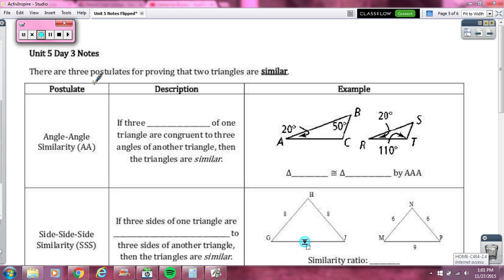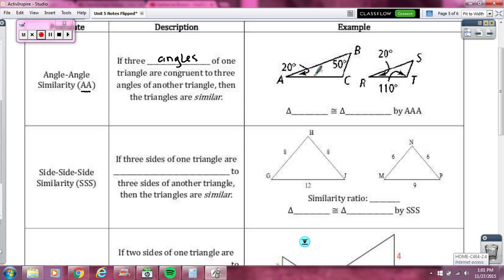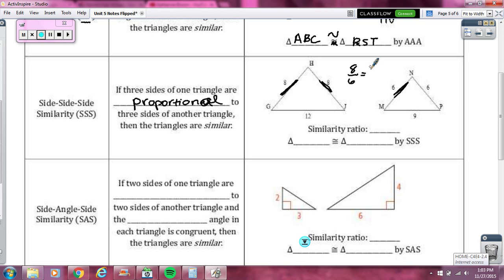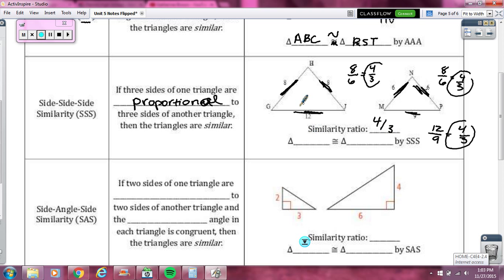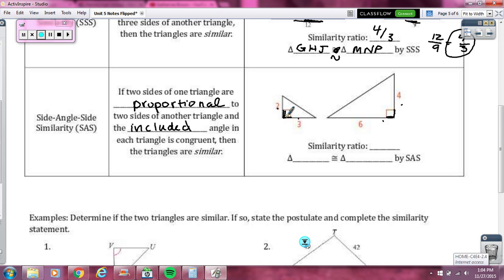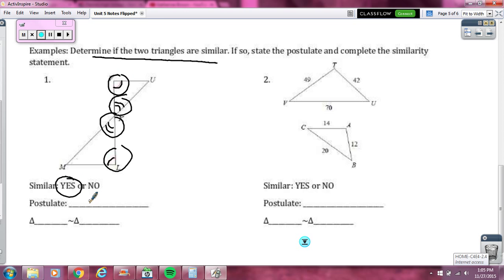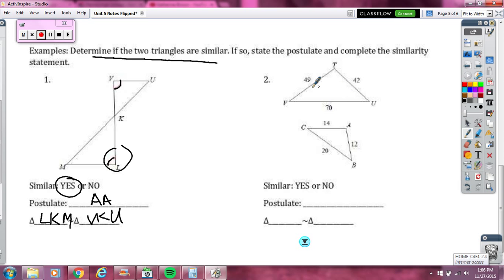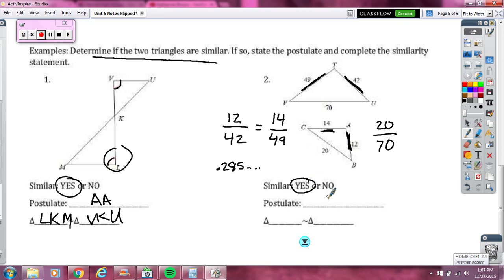Unit 5 Day 3 - Similarity Theorems